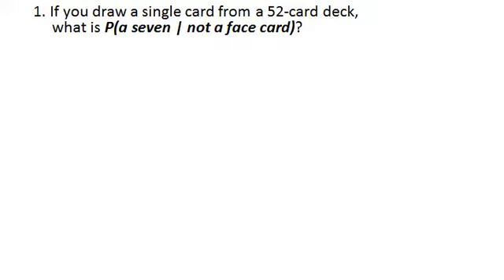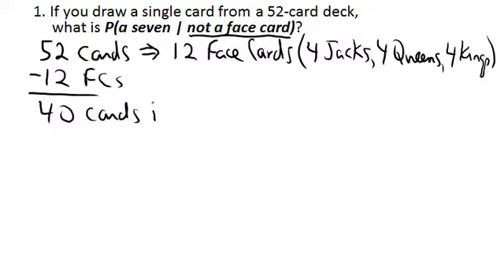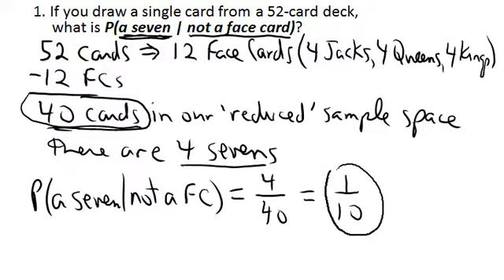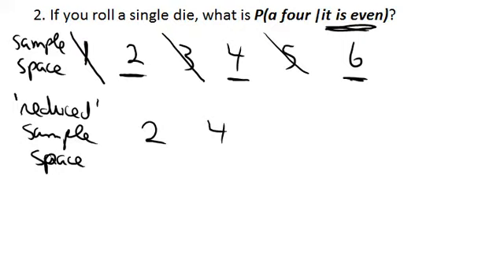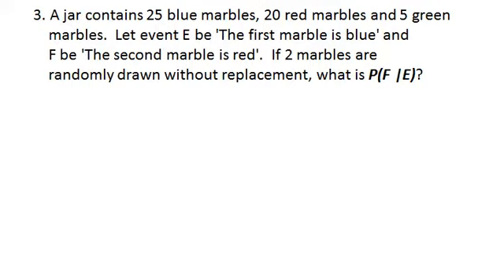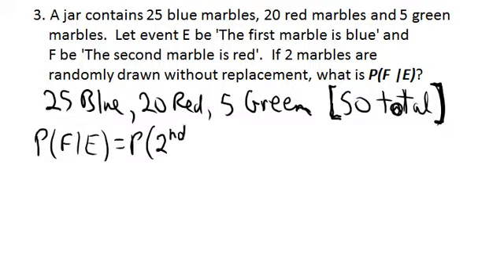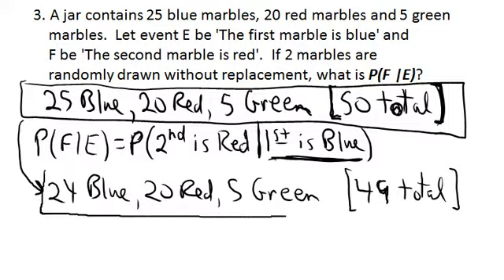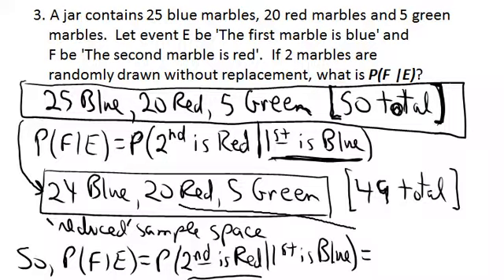Practice Exercises 01-03: Conditional Probability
Problems involving conditional probabbility